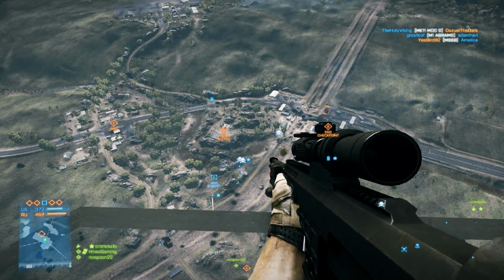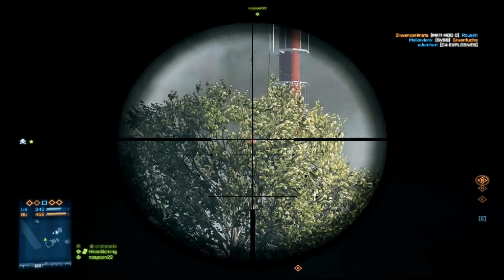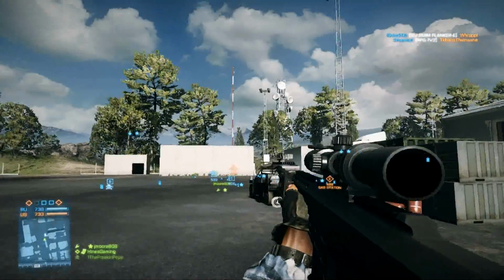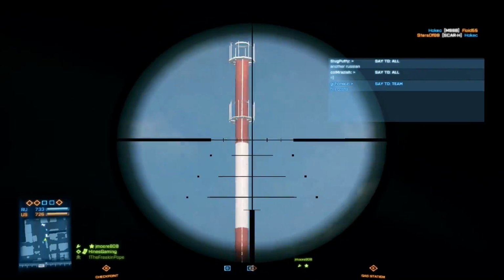Battlefield 3 Caspian Border Tower Destructible?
Hey guys, check this out, I found out a few nights ago that the Caspian Border antenna tower could very well be destructible.

Peace